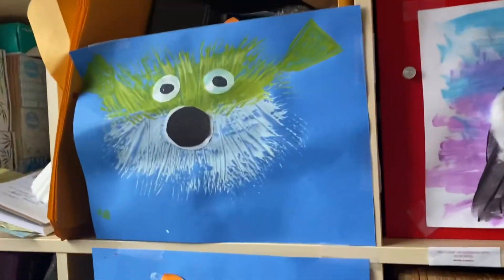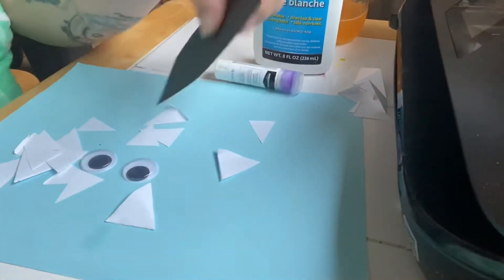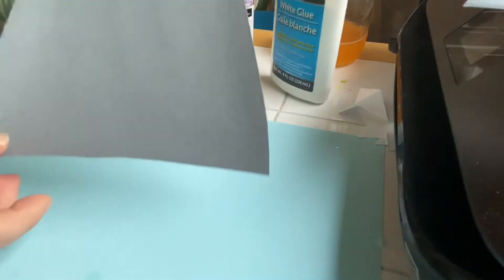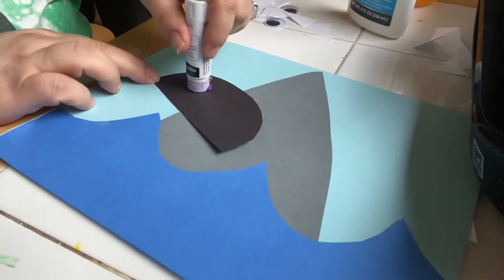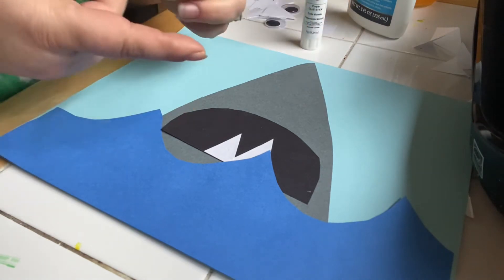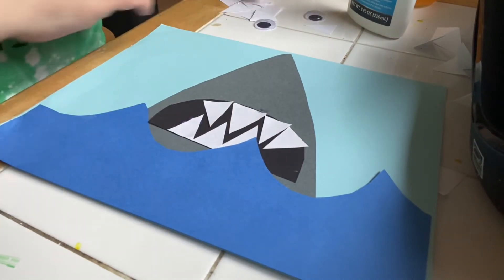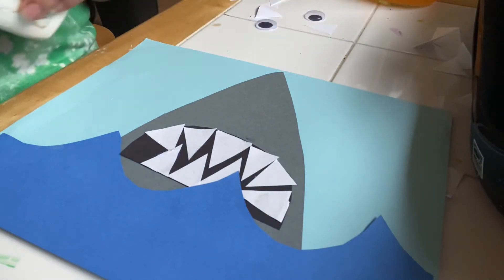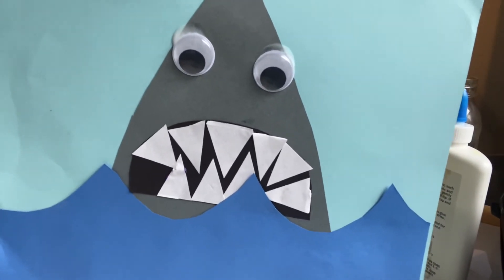Shiny makes a SHAAAAARK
Let’s keep exploring the ocean and make a shark together!!